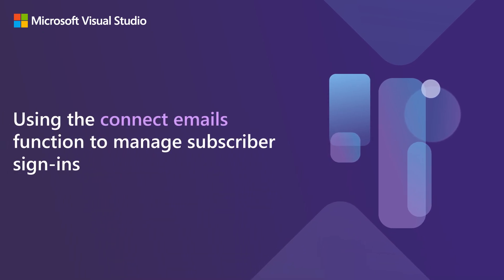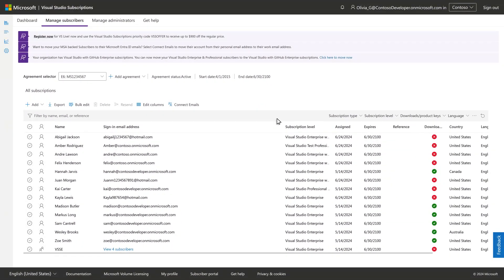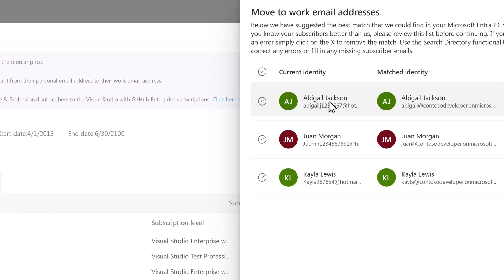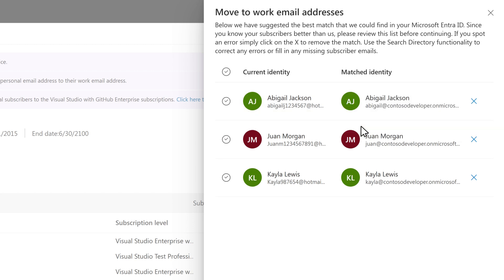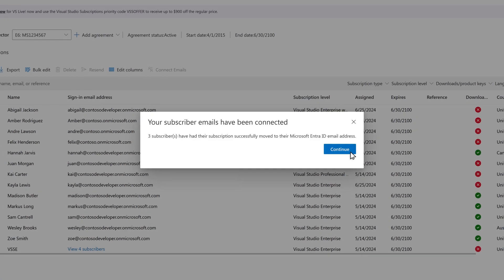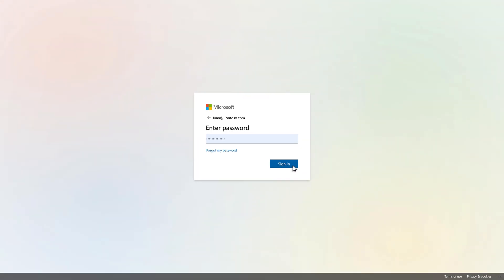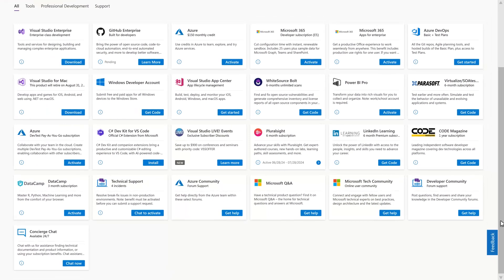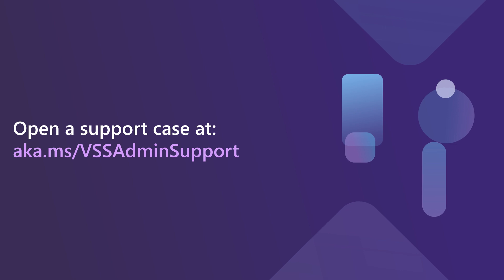Using the CONNECT EMAILS function to manage subscriber sign-ins | Visual Studio Admin tips & tricks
🔥🚀 Unlock the Ultimate Hack! 🚀🔥

Are you tired of personal emails like Hotmail and Outlook emails bringing down your subscriber security? Do you want everyone to use your company domain? Look no further! Introducing the Connect Emails Function – your secret weapon for managing subscriber sign-ins.

How It Works:

Connect Emails Button: Click that magic button, and watch the portal work its mojo. It’ll match external email addresses to existing users in your Microsoft Entra tenant based on their first and last names. 🎩✨

Search Functionality FTW: Correct errors, fill in missing info, and get those matches spot-on. No more manual selection – choose all matching subscribers in one fell swoop! 🙌

Click “Continue”: Confirm changes with the mighty Save button, and boom! 📈

Subscriber Alert! Next sign-in, they’ll get a message about the change. 📣

🔑 Pro Tip: Editing the sign-in email only affects my.visualstudio.com. Third-party benefits? Keep using that old address. Microsoft perks? New email, new game! 🎮

📚 Need Help? Review docs or open a support case We’ve got your back!

Get ready to level up! 🚀🔥💡